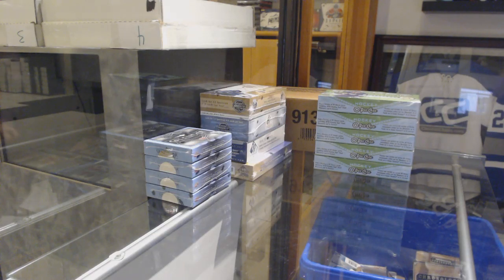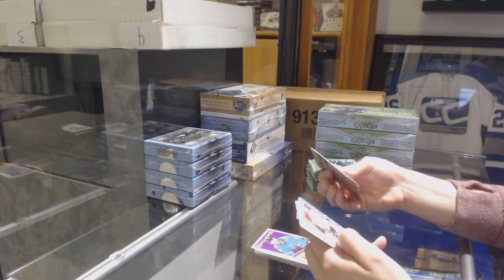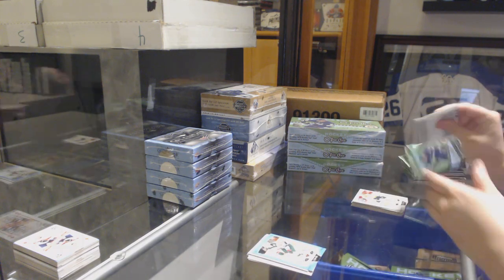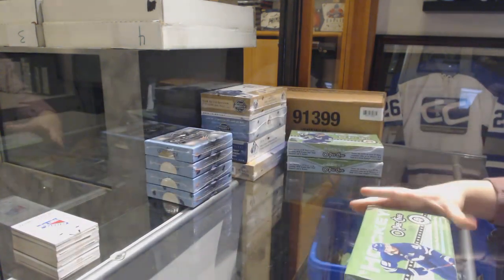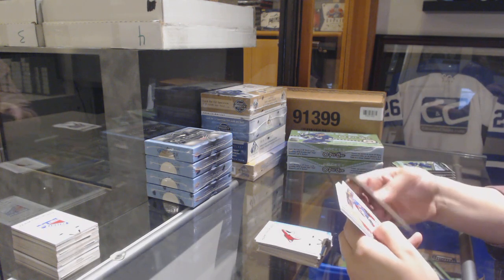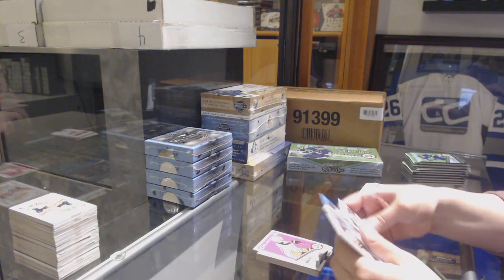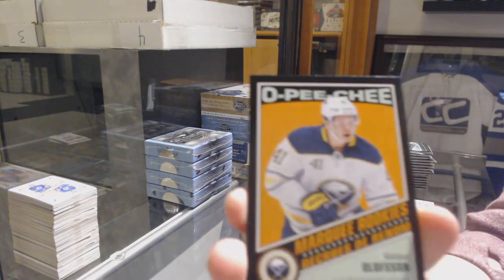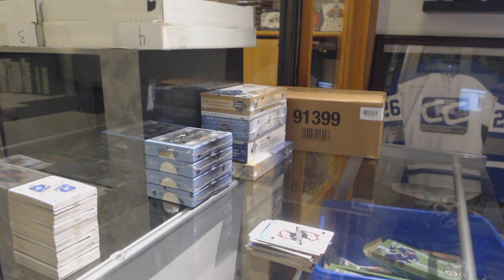19-20 Upper Deck O-Pee-Chee Hockey 5 Box Break - C&C GB #10,105